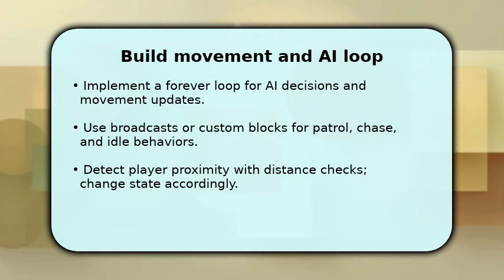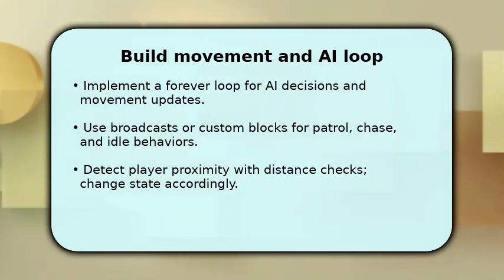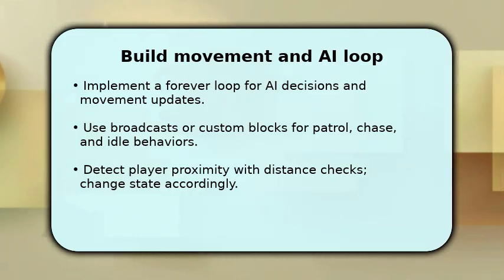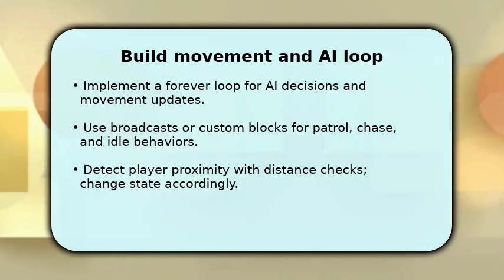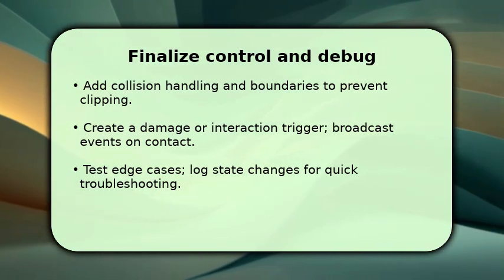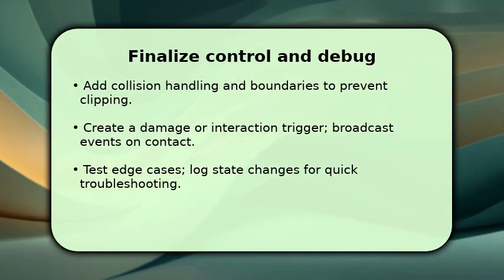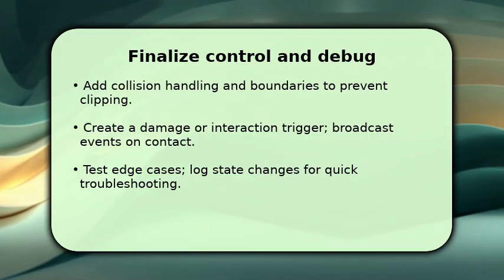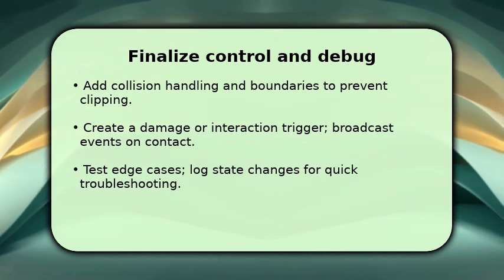How to Make an Npc in Scratch (full Guide)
Dive into the world of Scratch programming as we provide a comprehensive guide on creating Non-Player Characters (NPCs). This video will walk you through each step, from conceptualizing your NPC to coding their behavior and interactions within various projects. Perfect for both beginners looking to learn about character creation in games and seasoned Scratch programmers aiming to enhance their storytelling capabilities.

Scratch, Non-Player Character (NPC), create NPC, character behavior programming, interactive projects